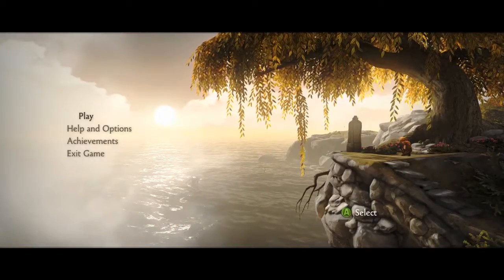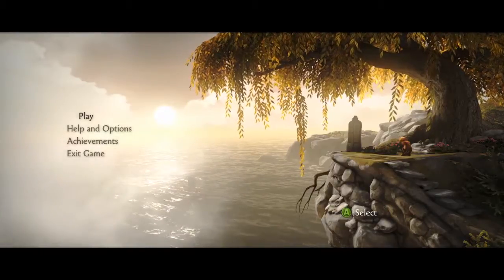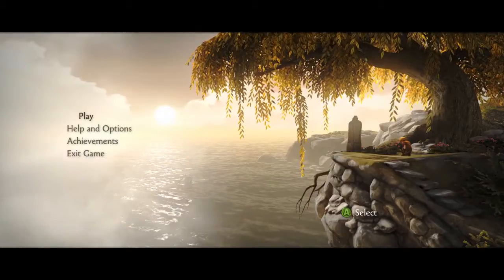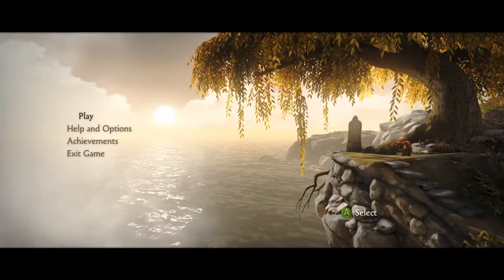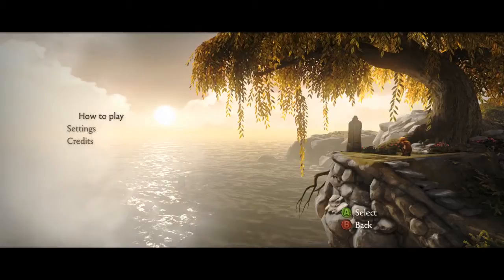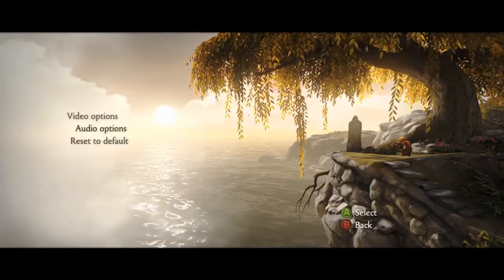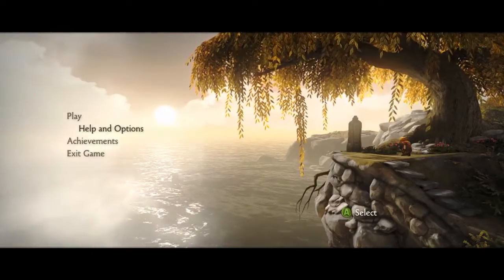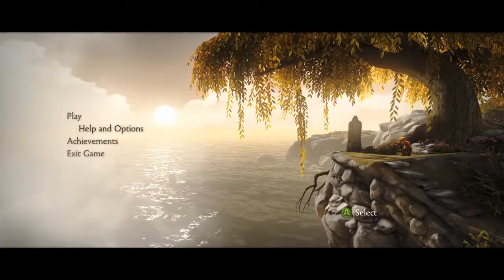Brothers: A Tale of Two Sons 1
Brothers: A Tale of Two Sons by Starbreeze Studios.